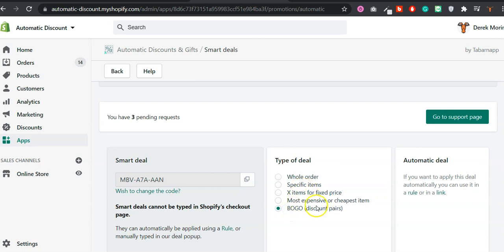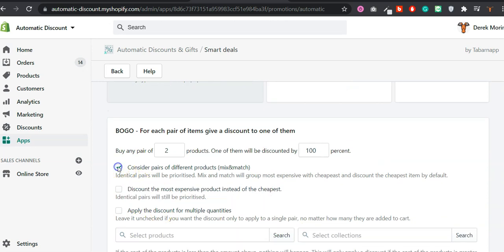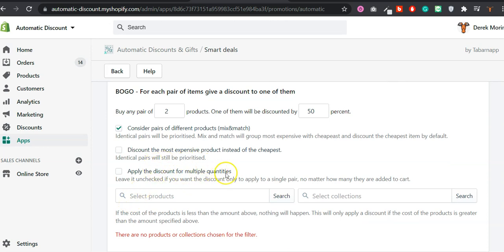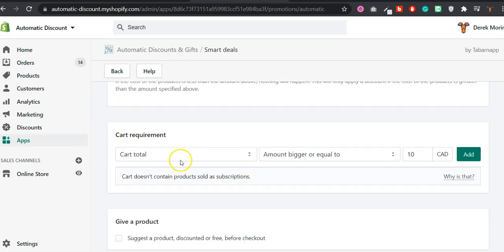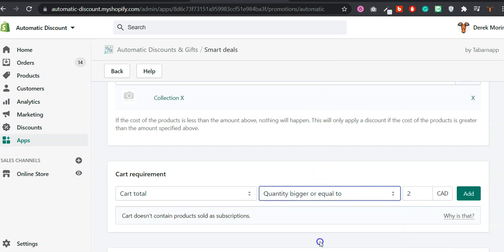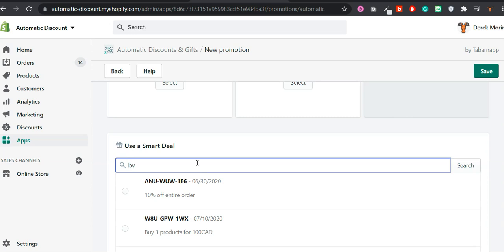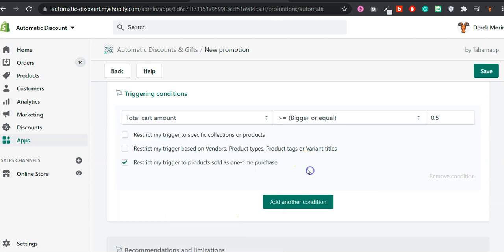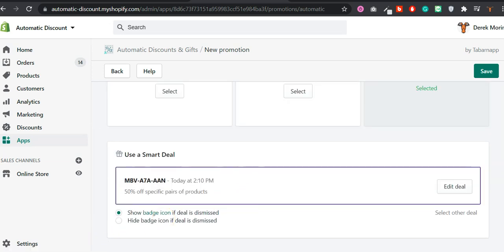BOGO - Discount on cheapest item | Shopify App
Make a Buy One Get One (BOGO) offer that gives a discount on the cheapest item(s) in cart. Same items or mix & match.